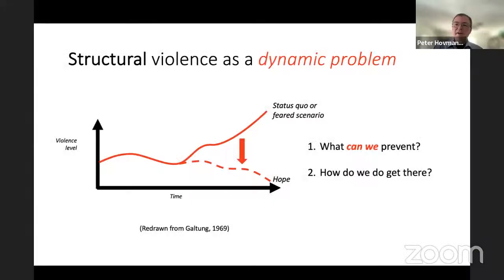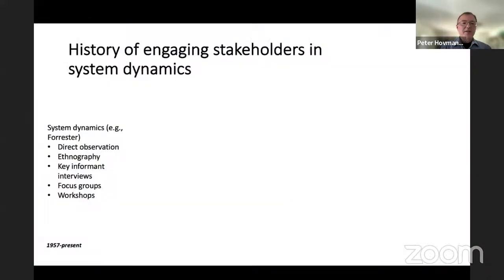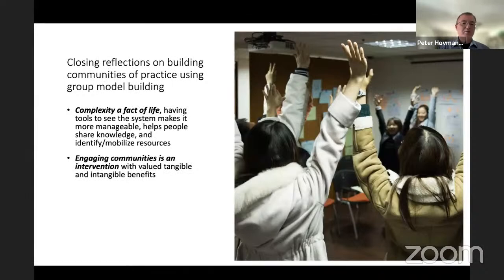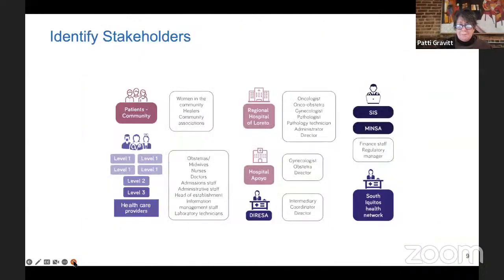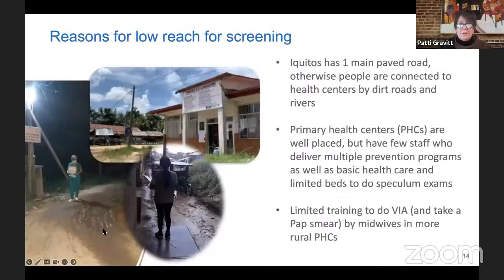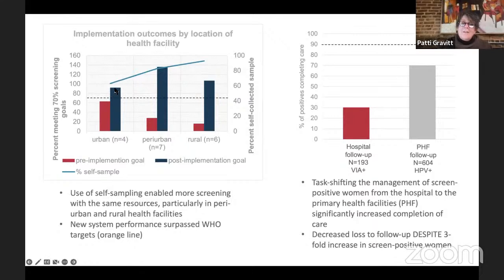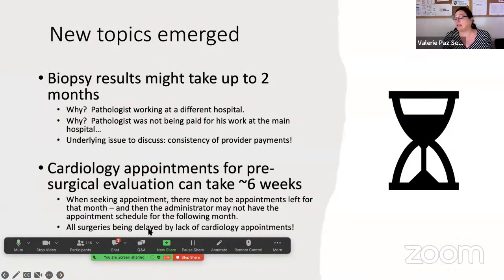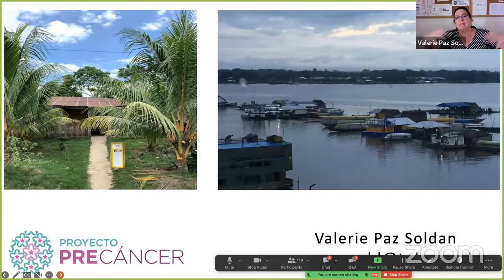Participatory Group Model Building